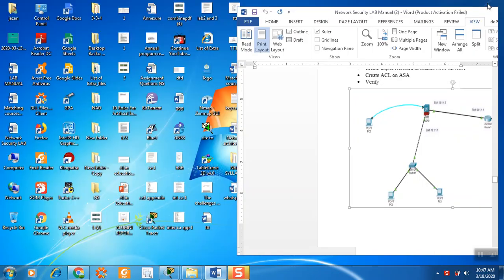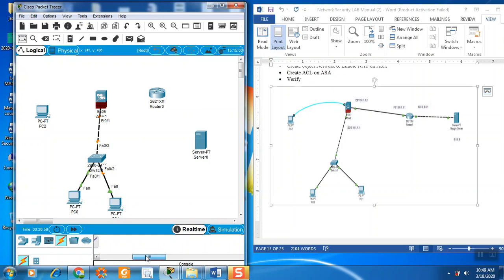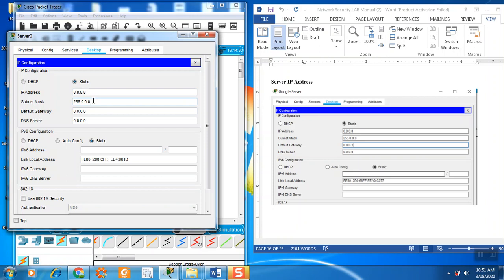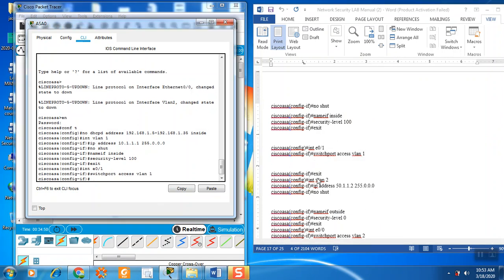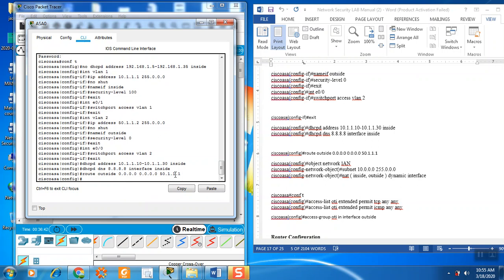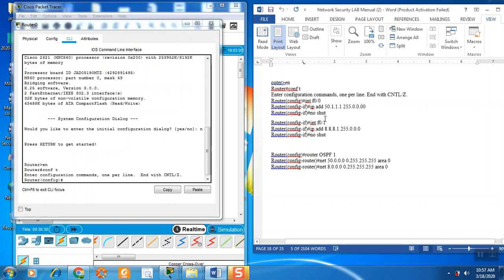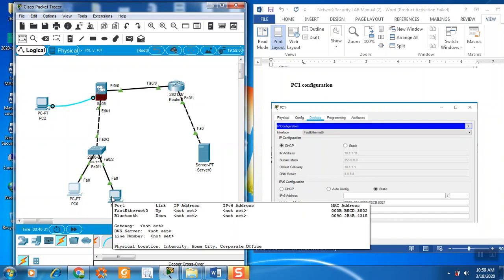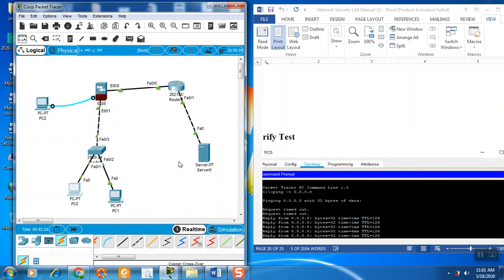ASA Firewall Lab in Cisco Packet Tracer